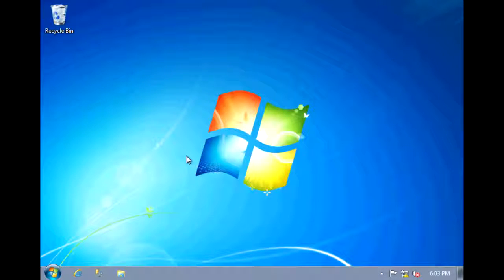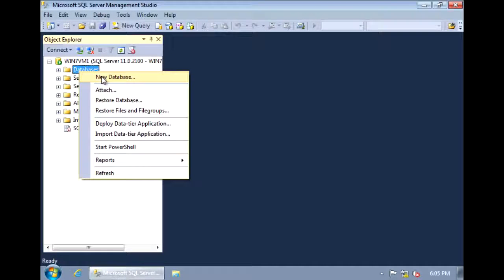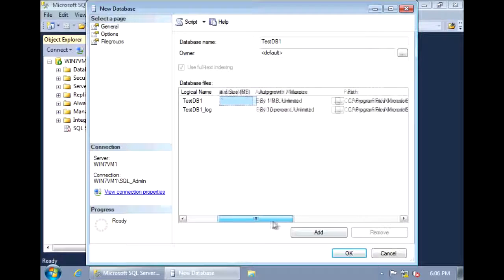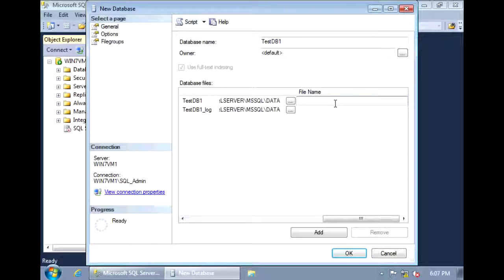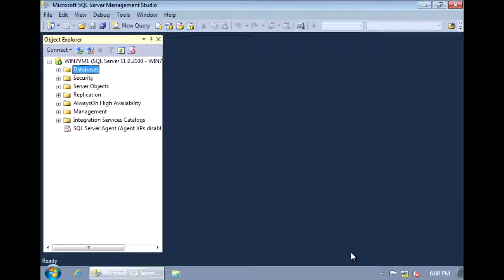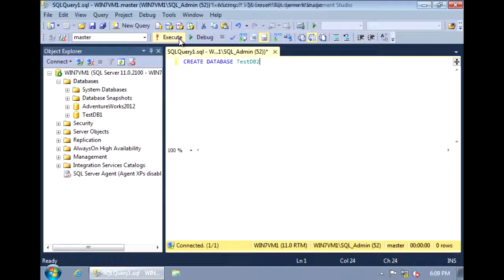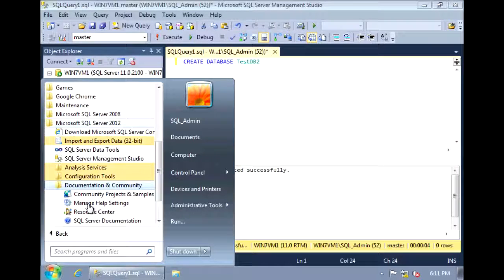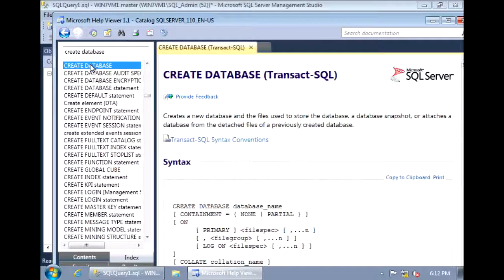SQL Server 2012 Creating a database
Steps to create a database in SQL Server 2012